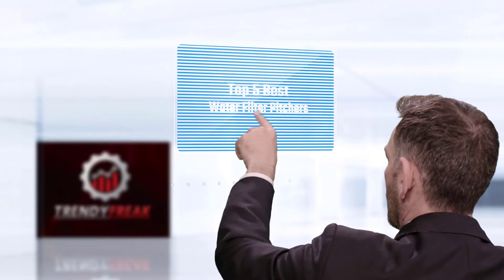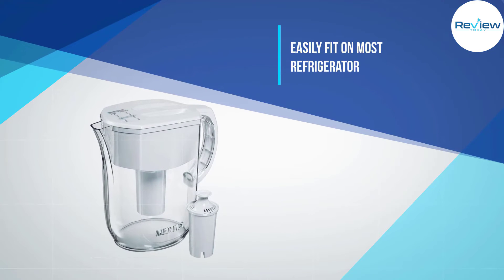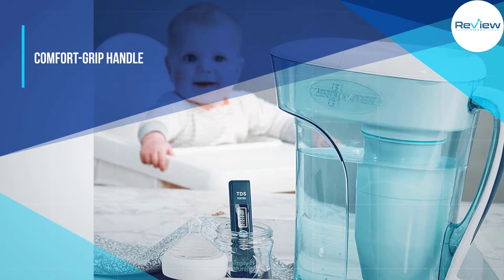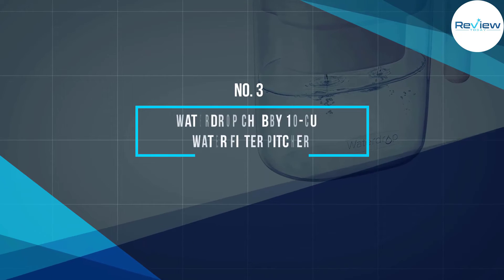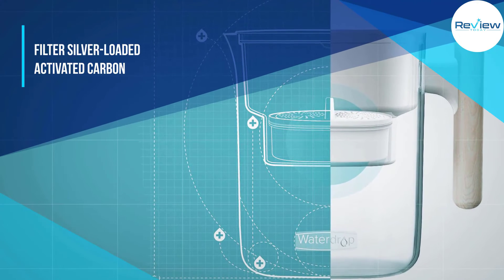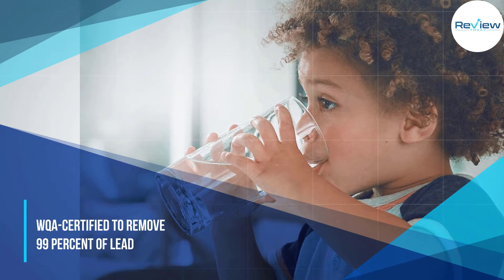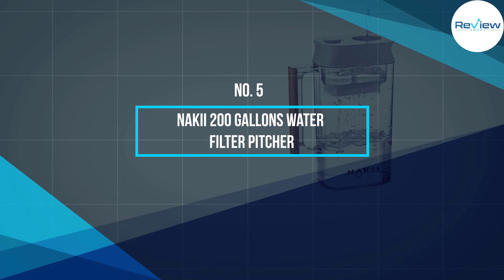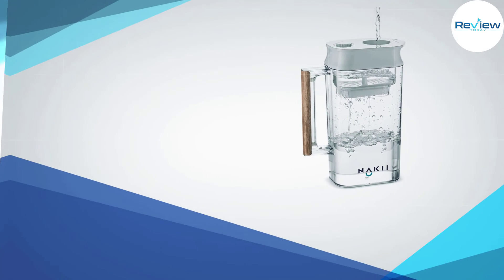Top 5 Best Water Filter Pitchers [Review in 2022] - Fast Filtration & Purification Technology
Best water filter pitchers featured in this video:
NO.1. Brita Standard every day 10 Cup Water Filter Pitcher
NO.2. ZeroWater ZP-010, 10 Cup Water Filter Pitcher
NO.3. Waterdrop Chubby 10-Cup Water Filter Pitcher
NO.4. PUR PPT111W Ultimate Filtration Water Filter Pitcher
NO.5. Nakii 200 Gallons Water Filter Pitcher

🕝Timestamps🕝
0:15 - Introduction
0:23 - Brita Standard every day 10 Cup Water Filter Pitcher
1:17 - ZeroWater ZP-010, 10 Cup Water Filter Pitcher
2:10 - Waterdrop Chubby 10-Cup Water Filter Pitcher
3:04 - PUR PPT111W Ultimate Filtration Water Filter Pitcher
3:58 - Nakii 200 Gallons Water Filter Pitcher

What Is a water filter pitcher?
A filtered pitcher is a quick and simple way to improve the taste and quality of your water. They're easy to use: Just pour tap water into the pitcher and stick it in the fridge while the water passes through the filter and into the main reservoir.

What is the best water filter pitcher to buy?
If you are looking for a topwater filter pitcher, then you are in the right place. The Home Genie team tries to collect as much information as possible, read lots of user-based reviews, and rank them based on quality, value for the price, the reputation of the manufacturers, etc. Please let us know if you have something in your mind in the comment section.